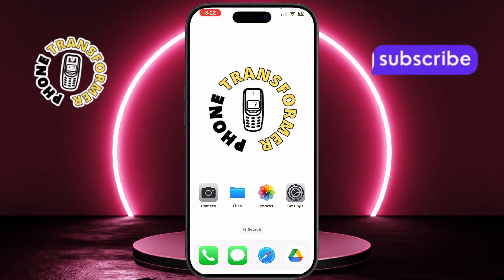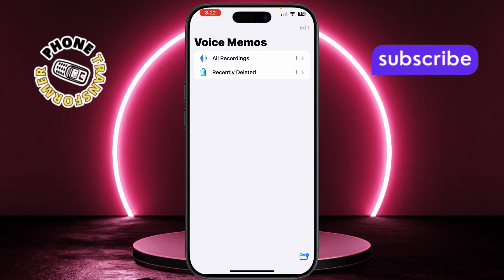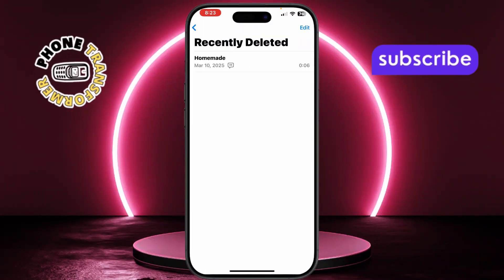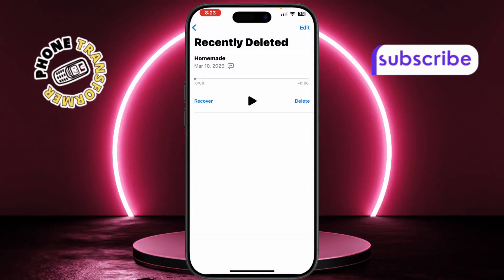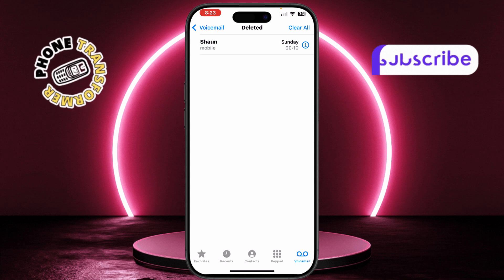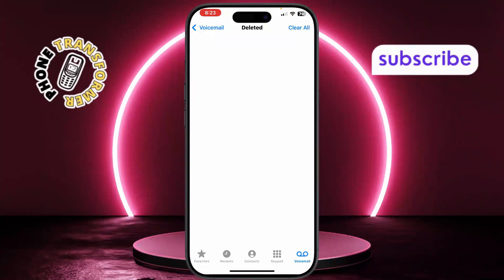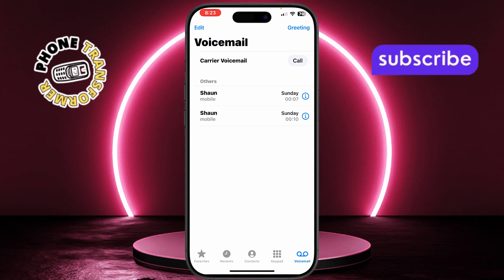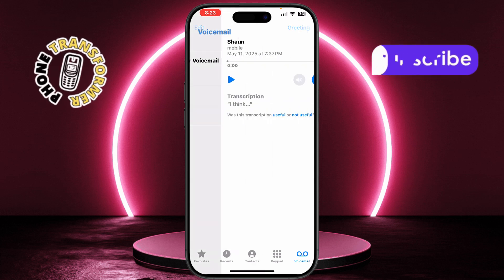How To Recover Deleted Audio Messages On iPhone - Step-by-Step Guide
How To Recover Deleted Audio Messages On iPhone

Accidentally deleted an important audio message on your iPhone and now can’t figure out how to get it back? You’re not alone. Many iPhone users face the frustration of losing valuable voice messages and not knowing where to begin recovery. This video provides a simple, effective solution to help you recover deleted audio messages quickly and safely. You’ll learn a step-by-step method to locate, restore, and save lost audio files on your device, including tips for the latest iOS updates in 2025.

* How to restore deleted audio messages on iPhone 2025
* Step by step recover deleted audio on iPhone
* Best way to get back deleted audio messages iPhone
* iPhone deleted voice messages recovery